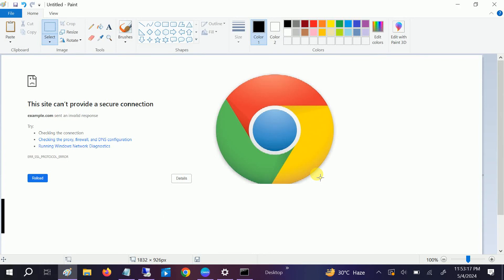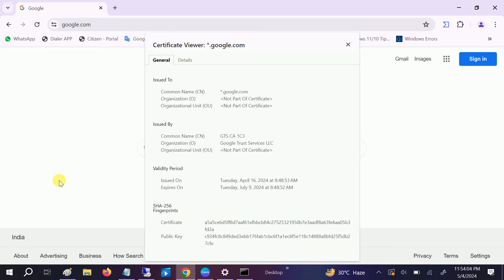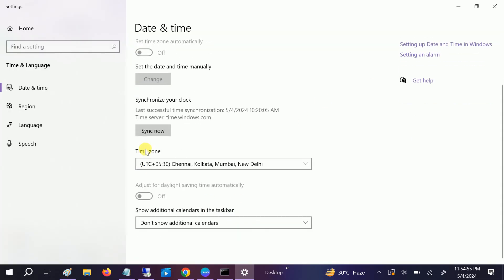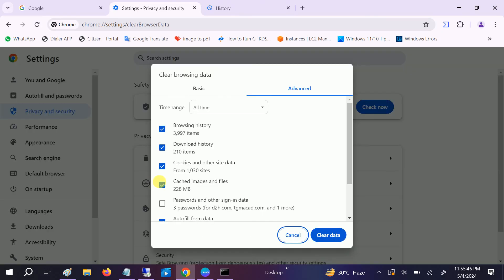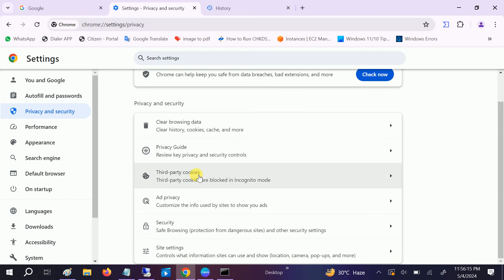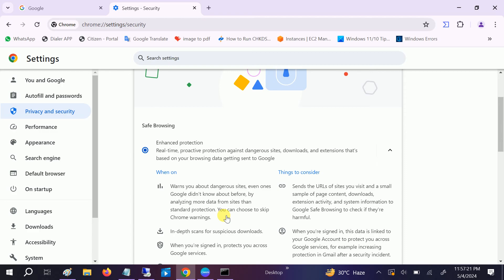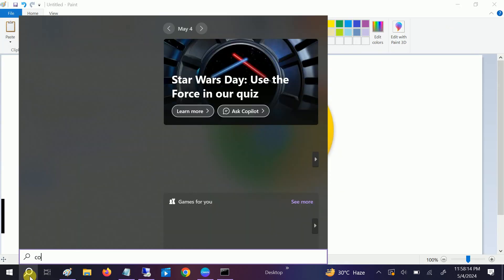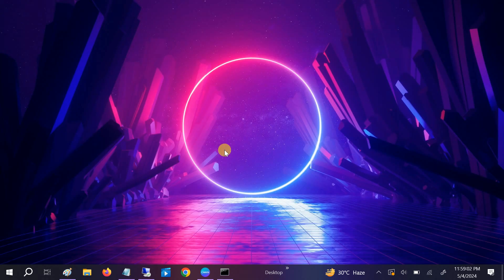Site Can't Provide Secure Connection in Google Chrome || ERR SSL PROTOCOL ERROR